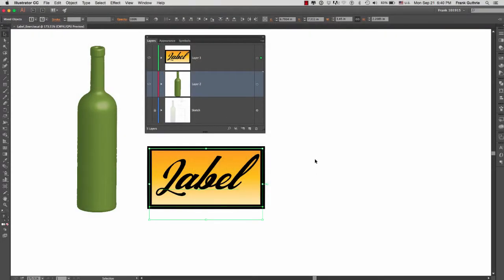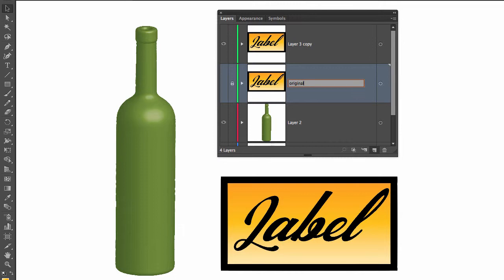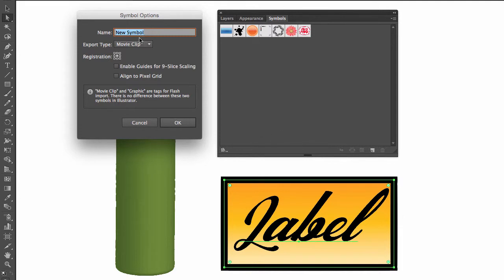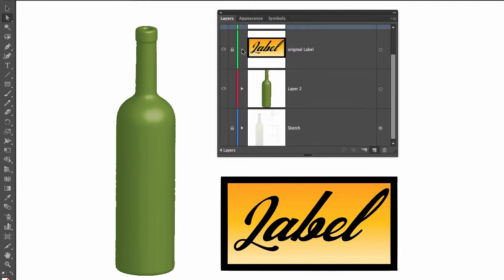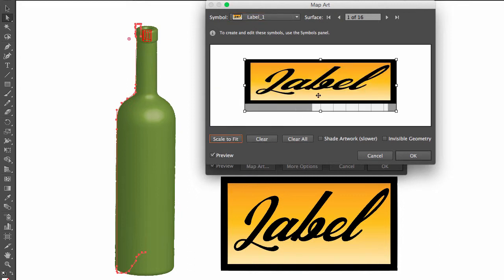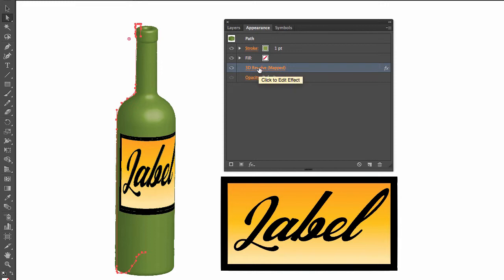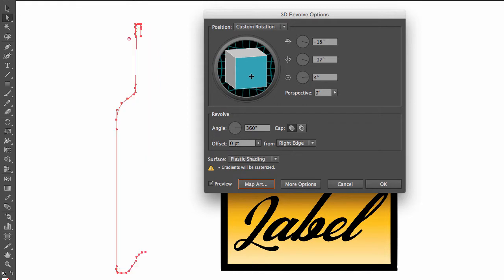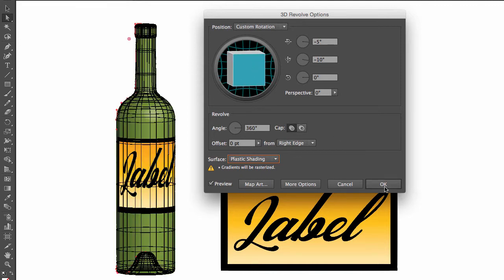DART 100 Illustrator Section: 3D Revolve Part 3 Mapping Art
Learn how to add a label to a 3D Revolved object in Illustrator.  To access the 3D Revolve Attributes we will use the Appearance Palette and then we will create a Symbol from our Artwork to map on to your 3D Revolved object. We will proceed to map our artwork on to the object and adjust its position on the corresponding surface...